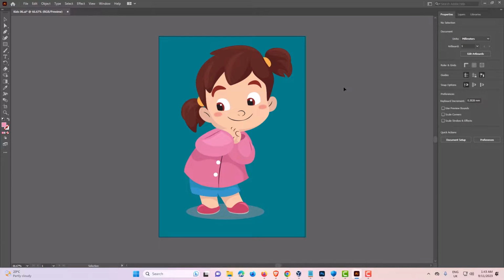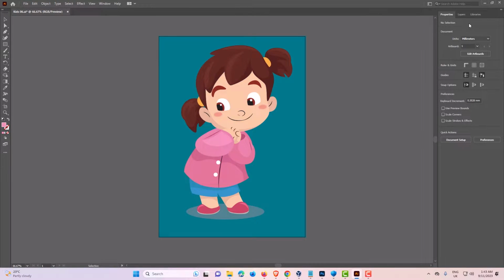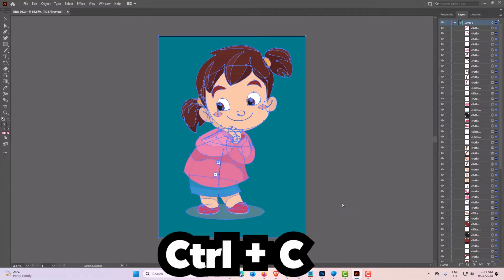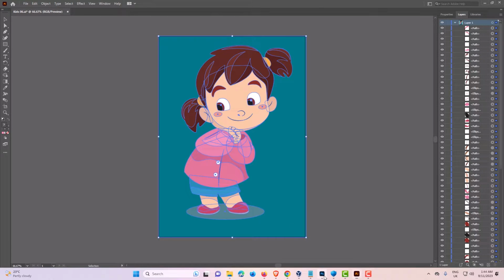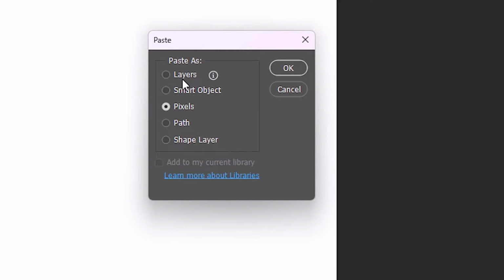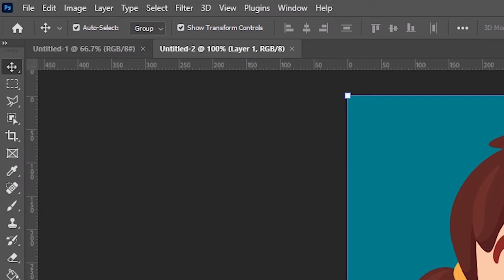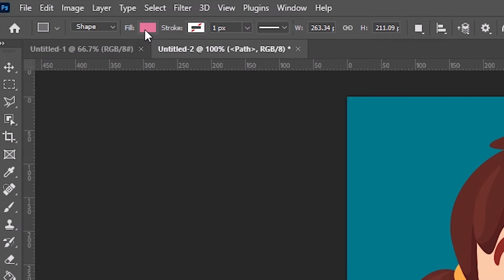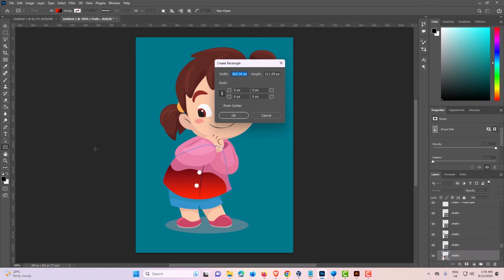How to Copy illustrator Layers Into Adobe Photoshop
Are you looking to seamlessly transfer your artwork from Adobe Illustrator to Adobe Photoshop? In this step-by-step tutorial, we'll show you the easiest and most effective way to copy Illustrator layers directly into Photoshop, preserving your design's quality and flexibility.

🎨 In this video, you'll learn:

How to select and prepare your Illustrator layers for copying.
The precise steps to copy your Illustrator layers into Adobe Photoshop.
Tips for maintaining the best resolution and quality during the transfer.
Techniques for further editing and enhancing your design in Photoshop.
Whether you're a graphic designer, illustrator, or simply want to combine the strengths of both Adobe Creative Cloud apps, this guide will make your workflow smoother.

If you find this video helpful, please give it a thumbs up, subscribe to our channel for more Adobe Creative Cloud tutorials and design tips, and hit the notification bell to stay updated with our latest content.